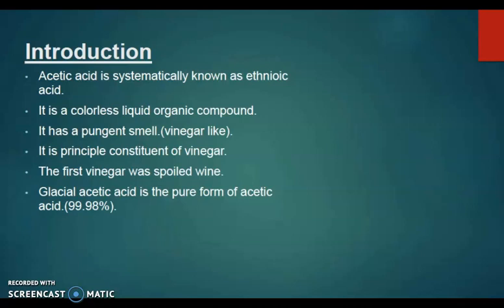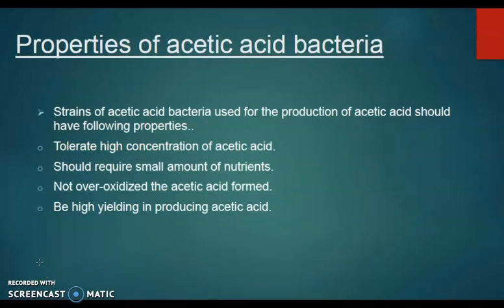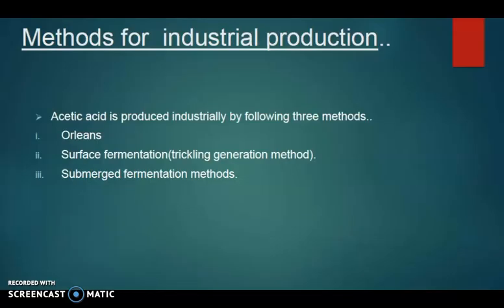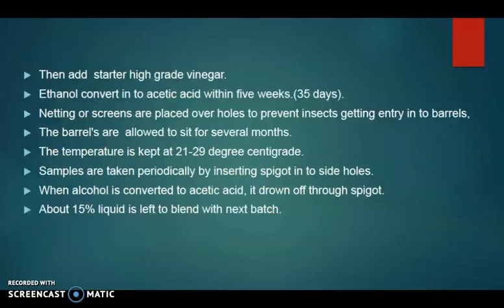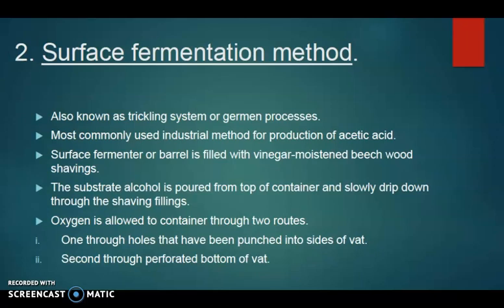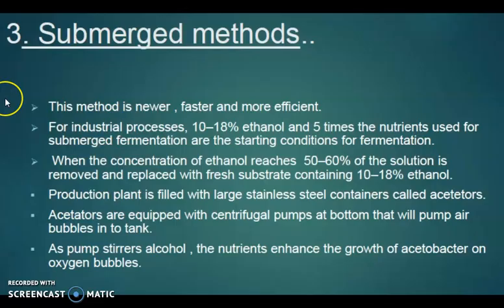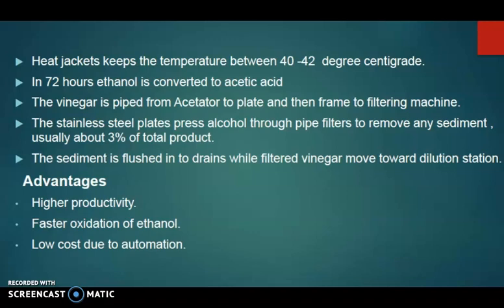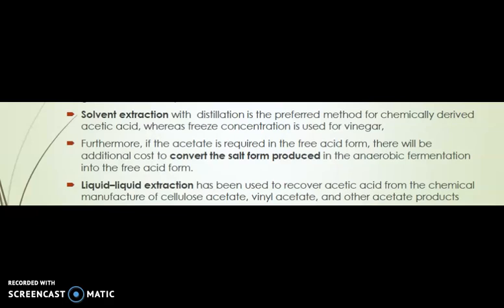Production of Acetic acid